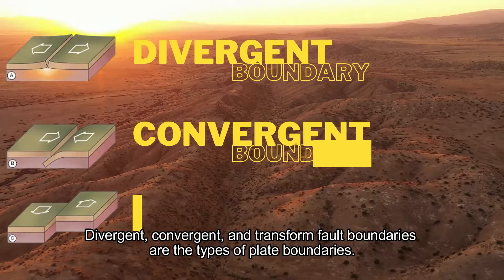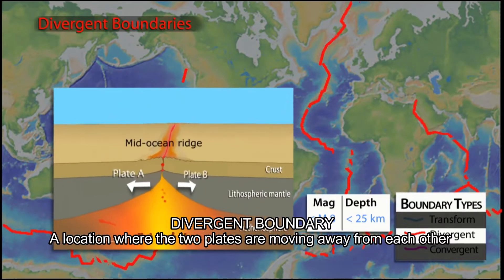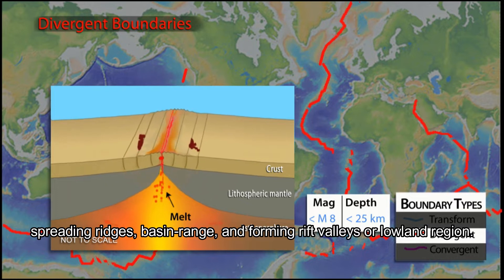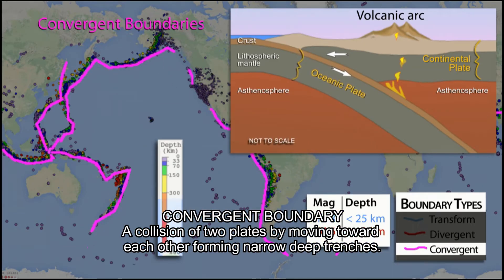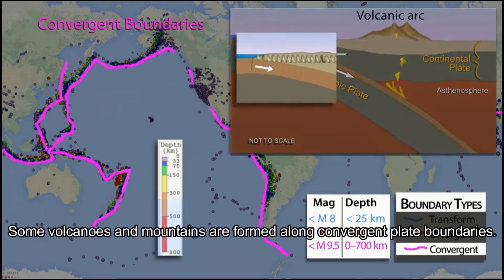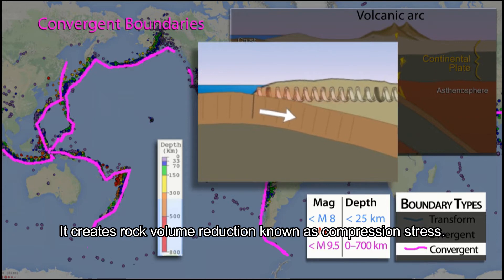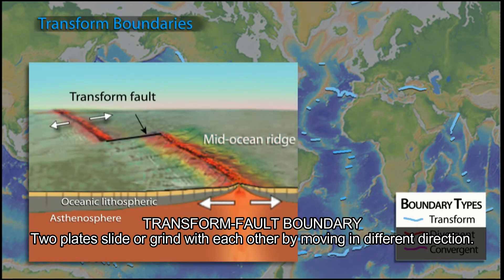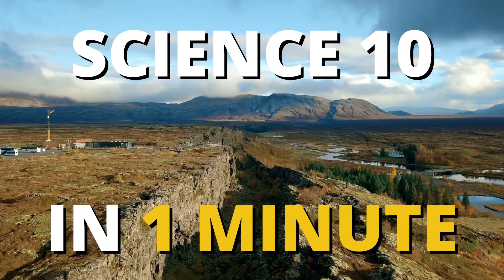Science 10 in 1 Minute Quarter 1 Week 4 - Types of Plate Boundaries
Science 10 in 1 minute for Science 10 Quarter 1 Week 4
Types of Plate Boundaries

Science 10 in 1 minute for Science 10 Quarter 1 Week 6

Science 10 in 1 minute for Science 10 Quarter 1 Week 5

Science 10 in 1 minute for Science 10 Quarter 1 Week 3

Science 10 in 1 minute for Science 10 Quarter 1 Week 2